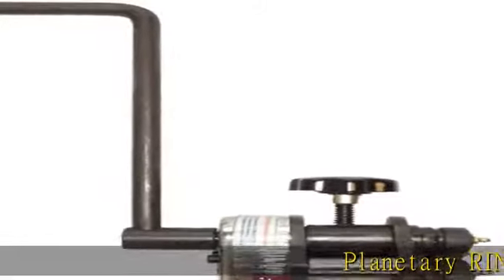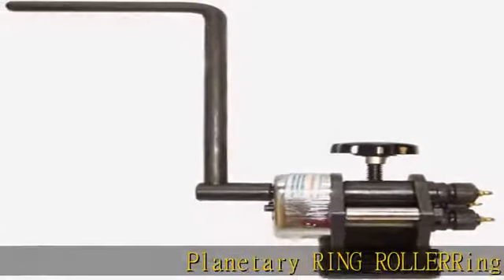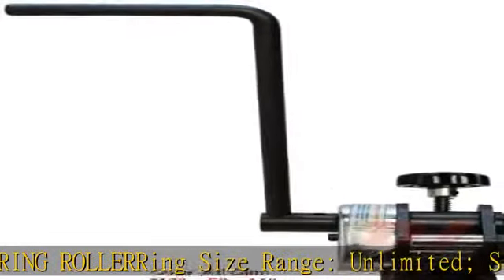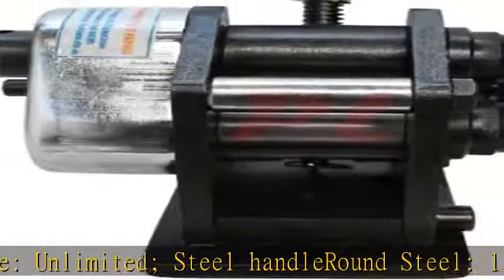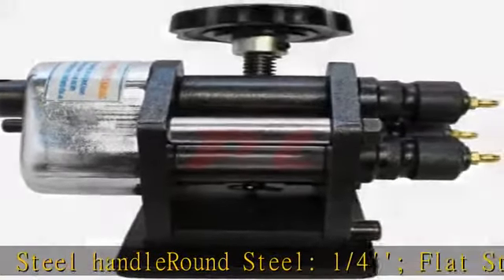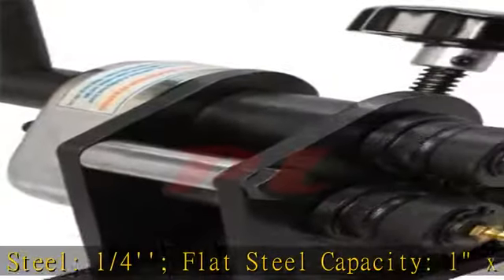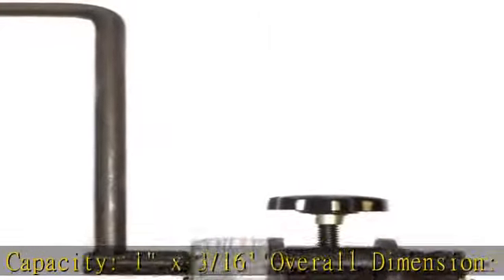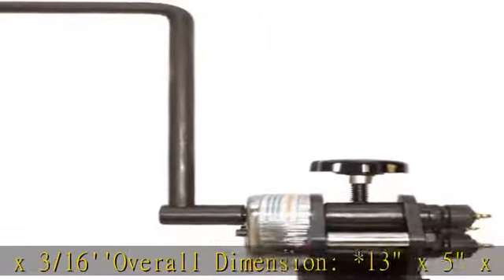Planetary Ring Roller Roll 1/4" Round 1" x 3/16" Flat Steel Metal Copper Brass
Planetary RING ROLLER
Ring Size Range: Unlimited; Steel handle
Round Steel: 1/4''; Flat Steel Capacity: 1" x 3/16''
Overall Dimension: *13" x 5" x 16" *with handle attached* - 6-1/2" x 6-1/2" x 7"
Quantity: 1